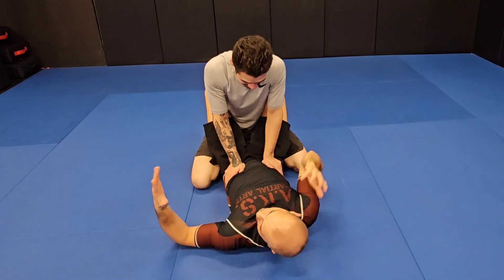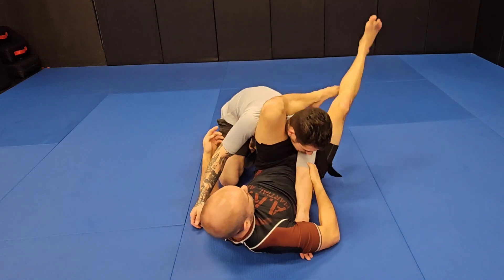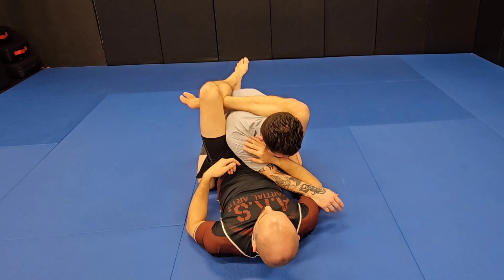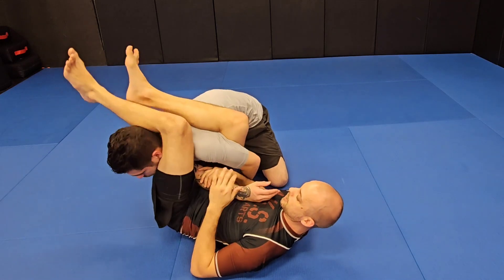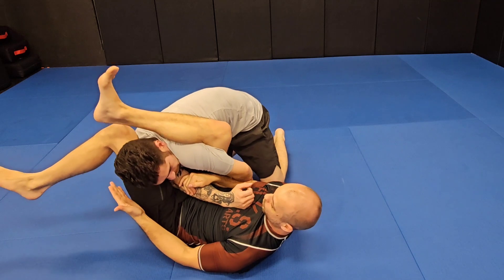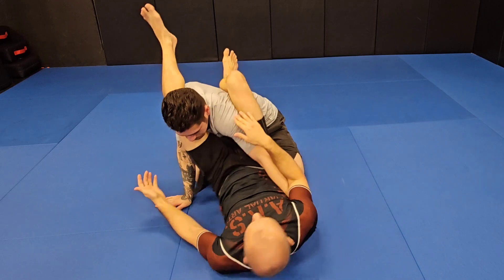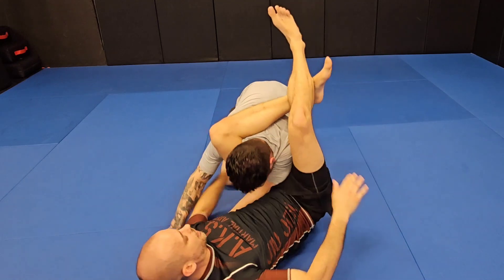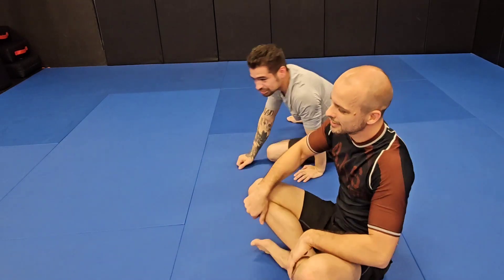Full Guard- Armbar to Triangle